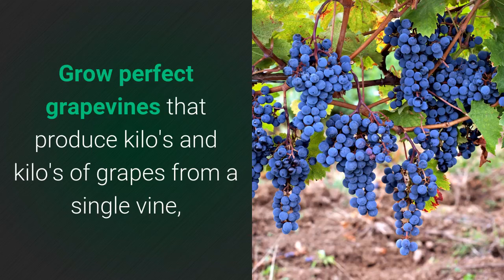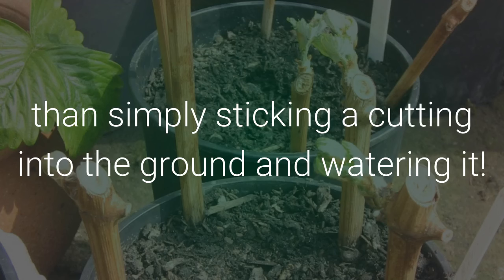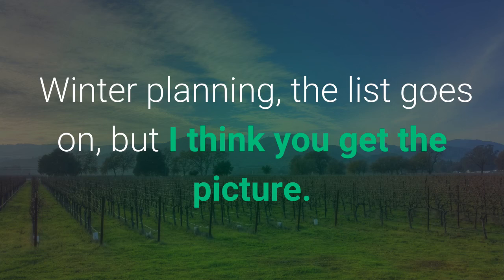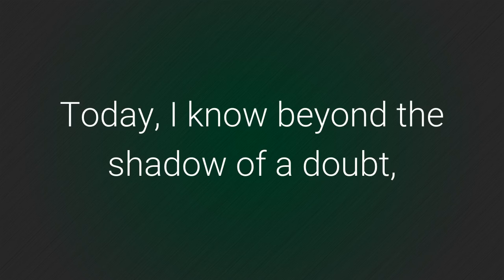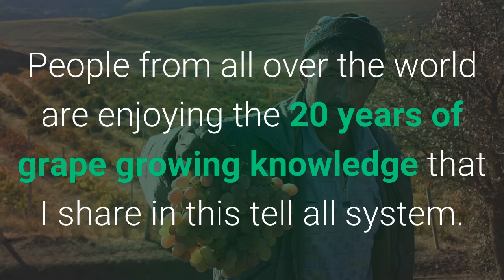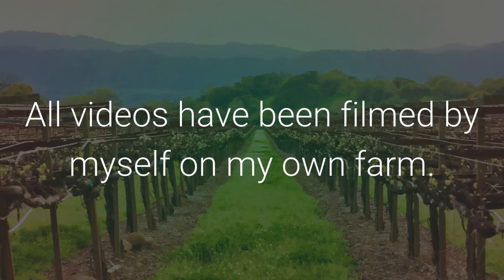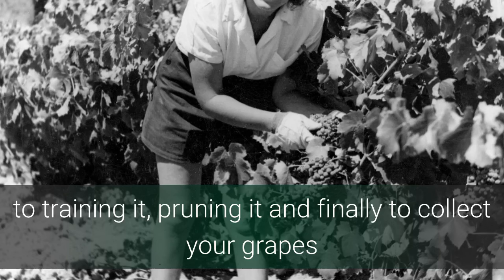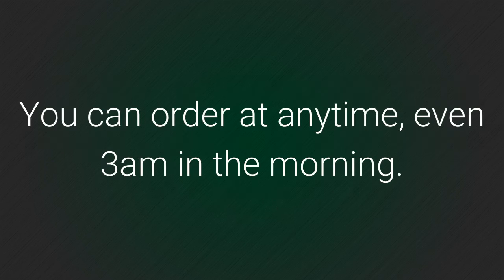The Complete Grape Growing System.com Review 1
Grow perfect grapevines that produce kilo's and kilo's of grapes from a single vine, and with no experience needed.
It doesn't matter who you are, how experienced you are or what your location is... You can grow perfect grape vines that produce the juiciest grapes you've ever tasted. Grow a single vine in your backyard, start your own large Vineyard - This is the perfect resource for you.
This is me, James "The Grape Guy", in one of my vineyards on my farm. The photos above and below were all taken on my farm, where I've been producing export quality grapes for the past 20 years.
I'm sure you will agree that anyone who likes grapes, would love to get their hands on one of these grape bunches!
Unfortunately, not many home grape growers know the "secrets" behind growing grapes like this and believe me, I've been around many vineyards in my life.

• Constructing the support for your grape vine (trellis, arbor, fence, pergola, etc.)
• Choosing the right location
• Choosing the right variety for you climate
• Preparing the soil
• Correct planting techniques
• Training your grape vine
• Constructing the frame work of the vine
• Fertilizing at the right time
• Disease control
• Weed control
• Canopy management
• Summer treatments (leave pulling, suckering, tying down shoots)   Thinning out of bunches
• Correct pruning techniques (probably the biggest mistake)
• Winter planning
the list goes on, but I think you get the picture.
After reading all that you might think that growing grapes is too hard and should be left to the experts? WRONG! Growing grapes is only hard if you don't know what you're doing. But if you follow a successful and PROVEN plan, anybody can grow grapes.

When I planted my first grape vine 20 years ago, I made the exact mistake so many newbies make; I jumped in and planted grape vines left and right. Needless to say; it wasn't long before I found out that I'm doomed for failure.

Know the feeling?

Well, I was determined to succeed and started experimenting with lots of different ways to grow grapes. I took quite a couple of years, a lot of failures and many hours in my vineyards to perfect The Complete Grape Growing System I'm using right now.

Today, I know beyond the shadow of a doubt, that if I follow this system each year, I will succeed. And what makes this system so unique, is that it's REALLY EASY to follow - even if you have never grown grapes before.

It's designed for the absolute newbie but also contains information even the most experienced grape grower can use to boost their own grape farm.

People from all over the world are enjoying the 20 years of grape growing knowledge that I share in this tell all system.

If you are serious about growing grapes, if you want to avoid failure and heartache then you really cant pass up on this opportunity.
More than 15,000 grape growers from all over the world now use the methods I teach - some growing their grapes in the most harsh climate condition imaginable!

And if you're already pretty good at growing your own grape vines, you'll still find hot tips to become even better - no one ever stops learning; not even me!

The total value of this incredible package is $197, but today I'm going to give you a huge discount.

For a limited time I will be adding 3 of my best instruction videos. All videos have been filmed by myself on my own farm. These are highly informative videos and will help you grow your grape vines like a pro. Note: These videos will soon be sold as a separate product but for a short time I'm going to include them for free.
OPTION 1:
You can go ahead and learn how to grow grapes all by yourself. It is possible I know, but be prepared for a rough time; be prepared to have disappointments, failures and be prepared to probably quit (like so many others do). I know this because it took me nearly 20 years to perfect my grape growing system.

OPTION 2:
For a small investment of only $27.00, I'll give you all my grape growing knowledge on a silver platter. I'll take you by the hand and guide you step-by-step, from making your first cutting, to planting your grape vine, to training it, pruning it and finally to collect your grapes and enjoy the fruit of your labor.

I know you are no quitter, because you have come this far.
Make the right choice RIGHT NOW and never look back.

Yes James, I want to get my hands on The Complete Grape Growing System plus all the bonuses..